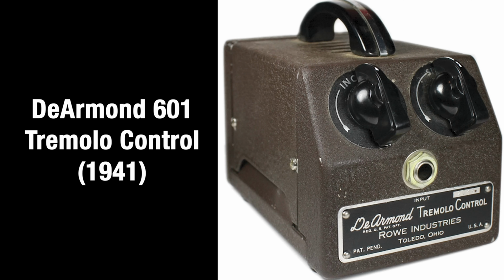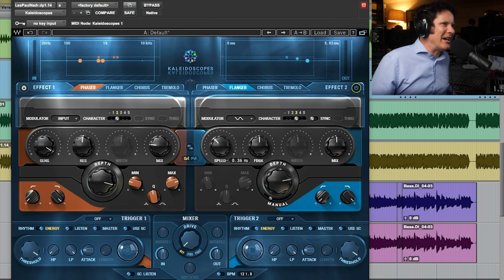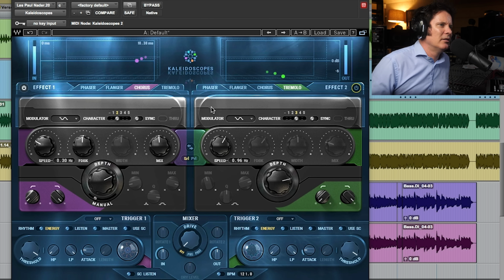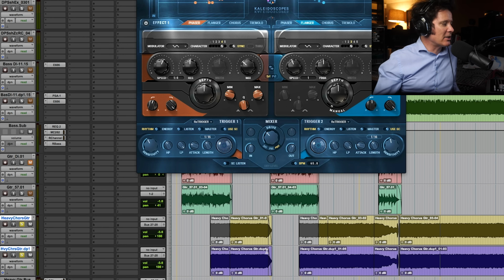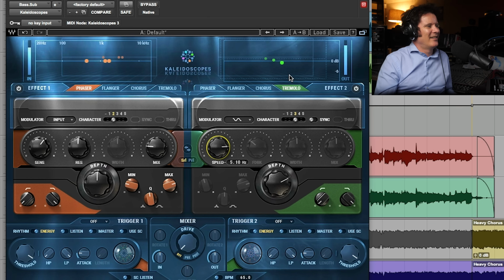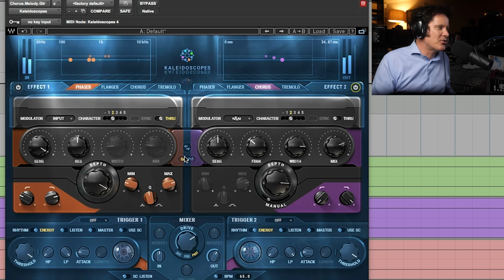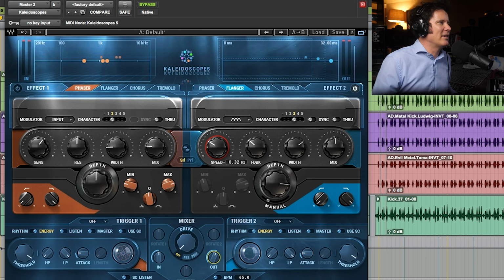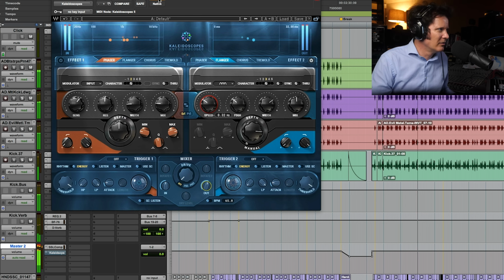WAVES Kaleidoscopes - Best Classic Modulations in ONE PLUGIN?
Waves has another exciting new plugin that we get to try out today! The Waves Kaleidoscopes plugin is exciting because it could be exactly what I have been asking for the last few years, which is a plugin that has a really good phaser on it, a flanger, a chorus, and a tremolo.

With Kaleidoscopes, Waves has really gone out of their way create a modulation suite inspired by some of the best and most famous units. These are the hardware units that inspired this plugin:

• DeArmond 601 Tremolo Control (1941)

• Fender Tremolux (1955)

• Fender Vibralux (1963)

• Eventide Instant Phaser PS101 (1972)

• MXR Phase 90 (1974)

• Eventide Instant Flanger (1976)

• Boss CE-1 Chrous Ensemble (1976)

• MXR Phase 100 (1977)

With this super-suite of phaser, flanger, chorus, and tremolo sounds, Kaleidoscopes is a new secret weapon to make drums, vocals, synths, and guitars moves and breathe. It is perfect for giving your mixes depth, colour, and feel. The Dual Cascade engines allow you to ‘cascade’ any two effects for magical textures, and intelligent triggers respond dynamically to your playing in real time.